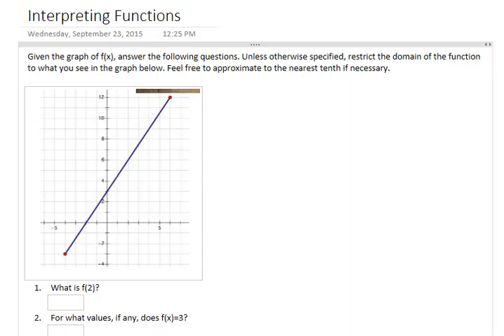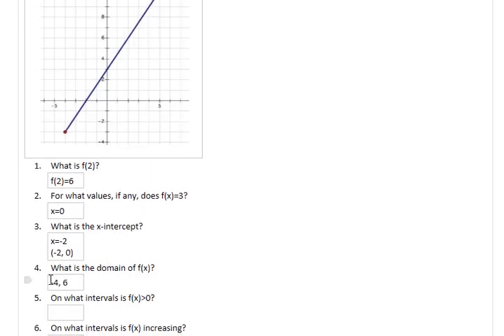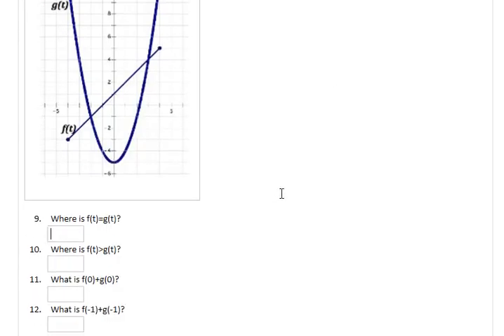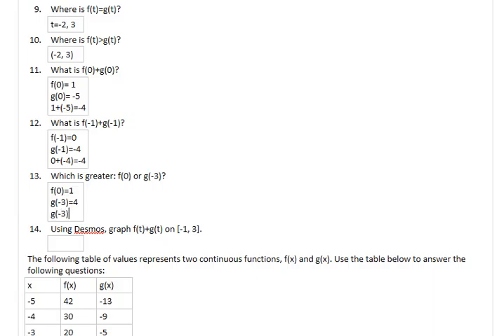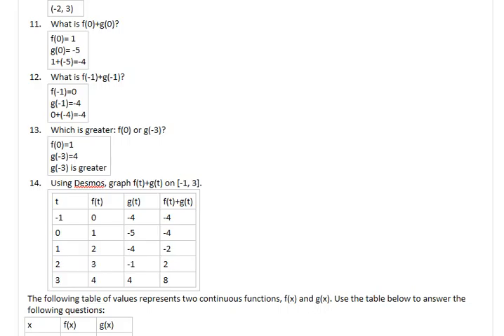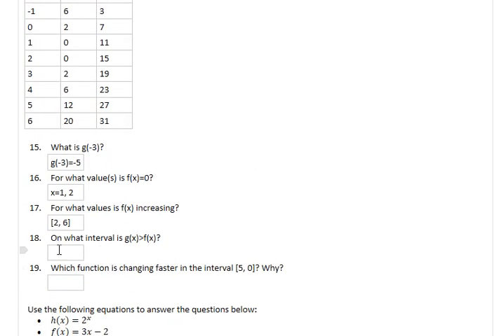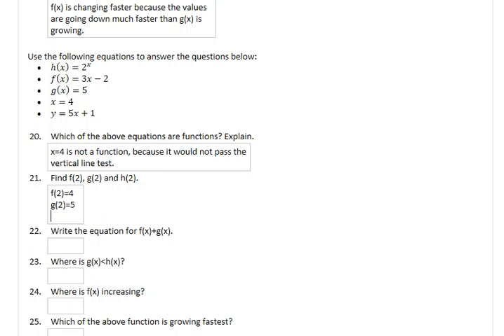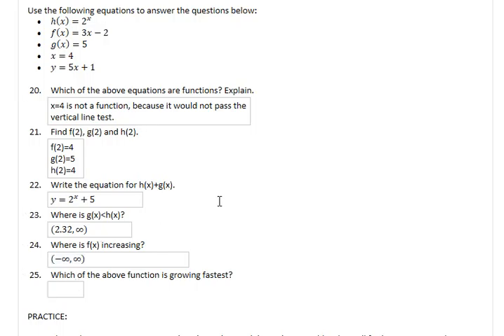Interpreting Functions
DeVore works through the "Interpreting Functions" task from the Mathematics Vision Project Math I textbook.